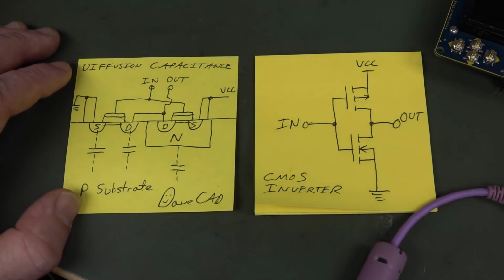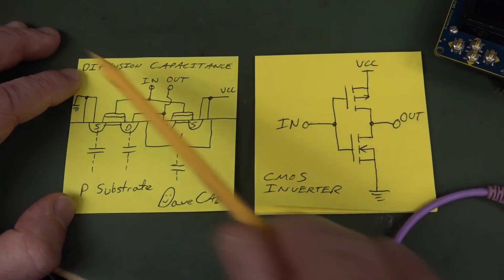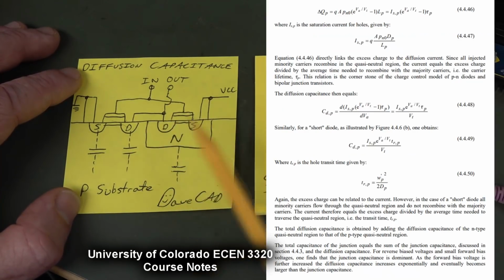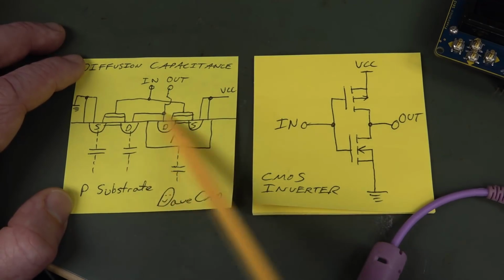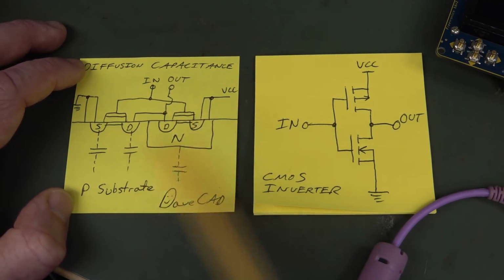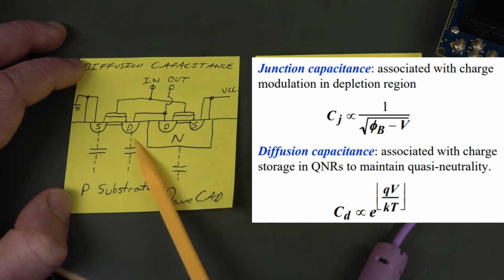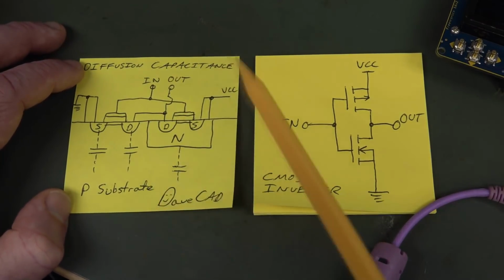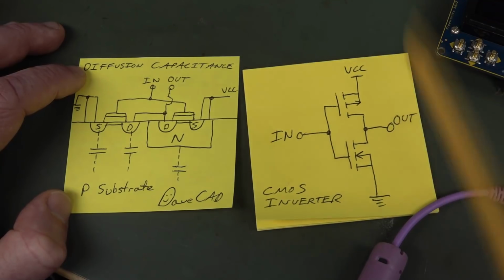EEVblog 1384 - Halve Your Processor Power Consumption!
Halve Your Processor Power Consumption using Diffusion Capacitance!
Dave demonstrates a neat but tricky technique to PWM a processor's power pin to reduce power consumption.